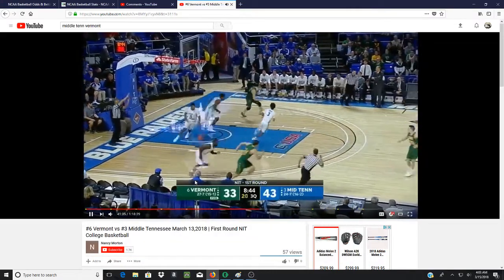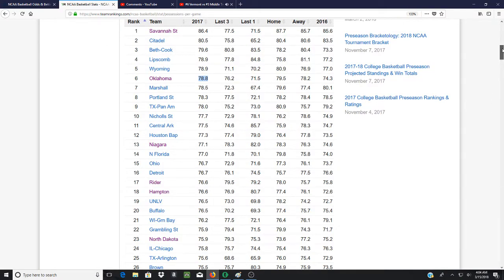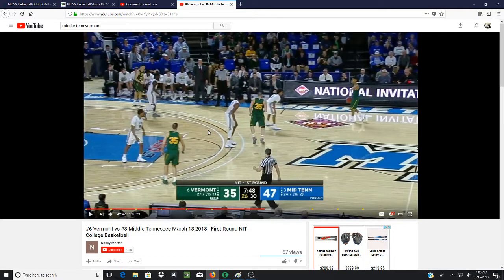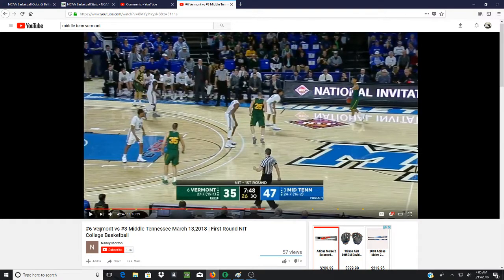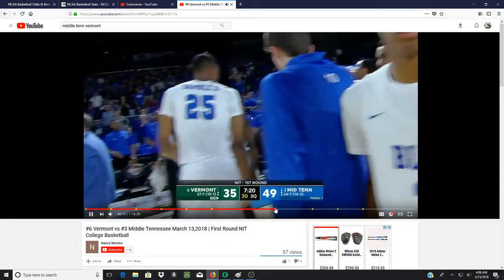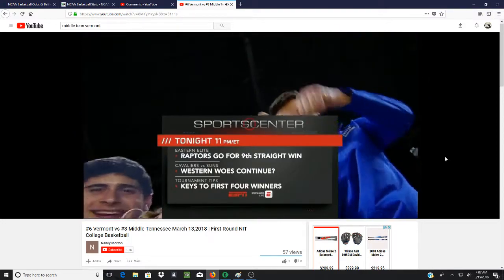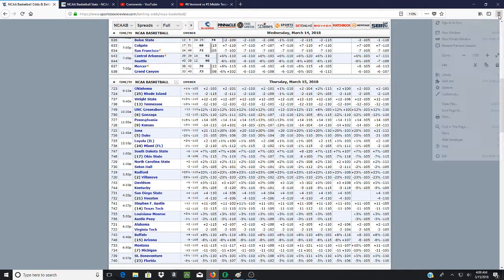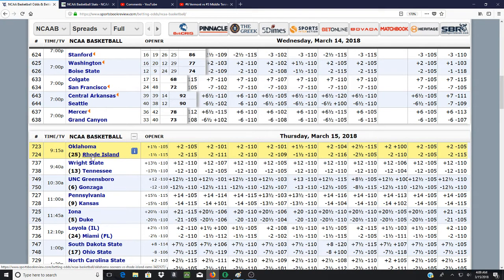2nd Half Betting (Understanding The Tempo Of 2 Teams) Part 2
2nd Half Betting (Understanding The Tempo Of 2 Teams) Part 2